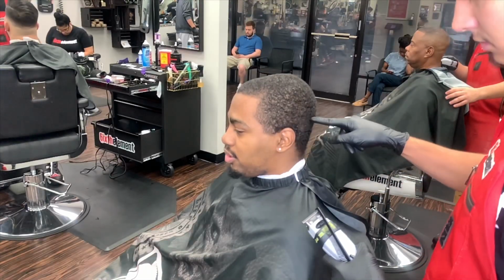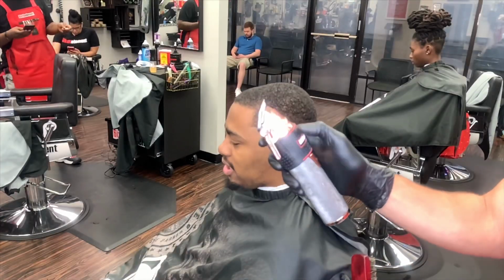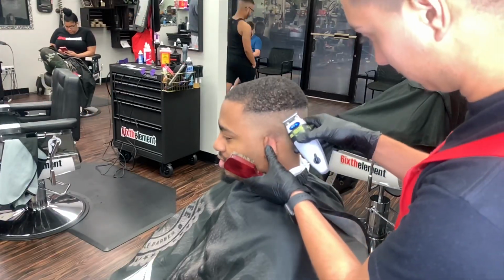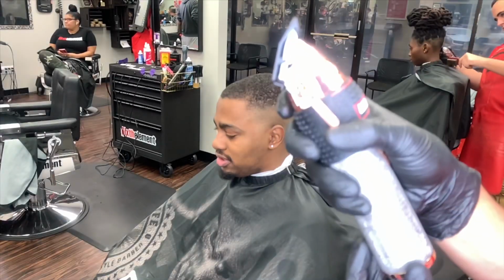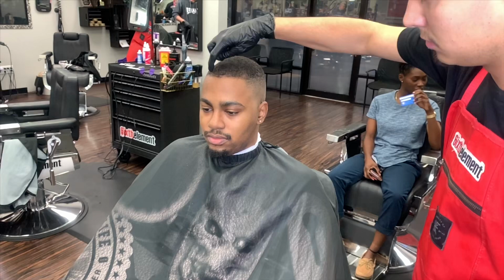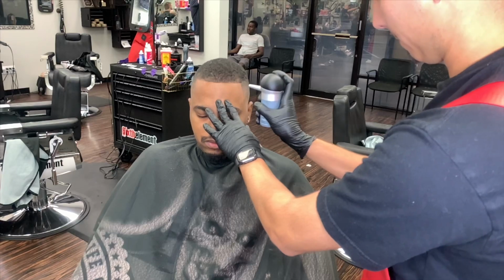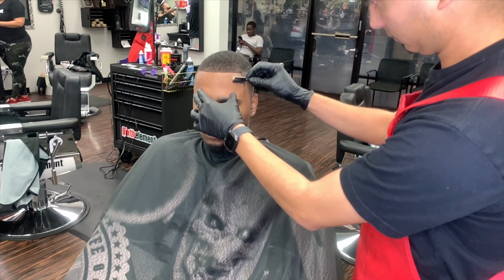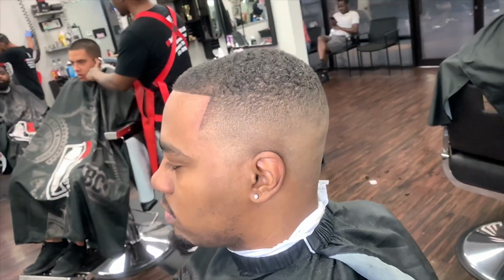How to do a bald fade with a number 1 on top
Thank you guys for visiting!
More videos coming soon with better quality and brightness !